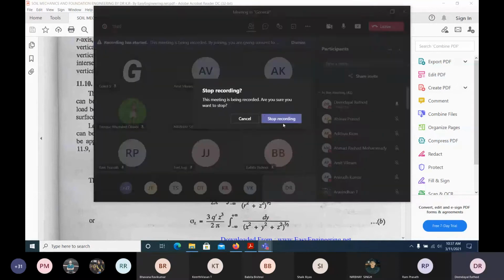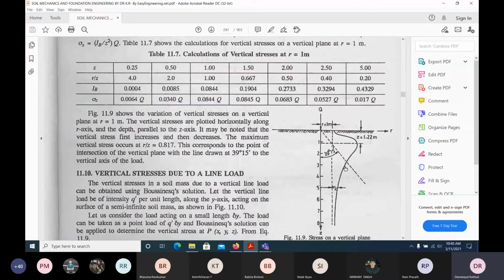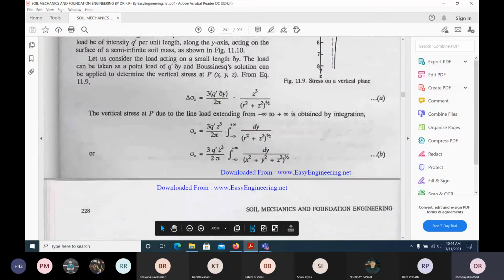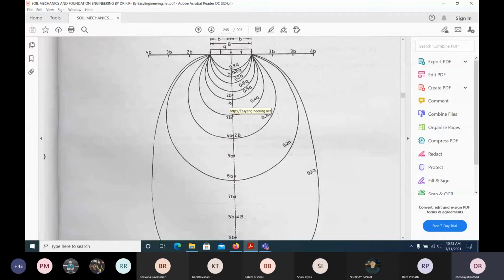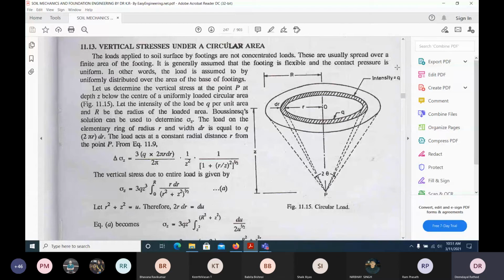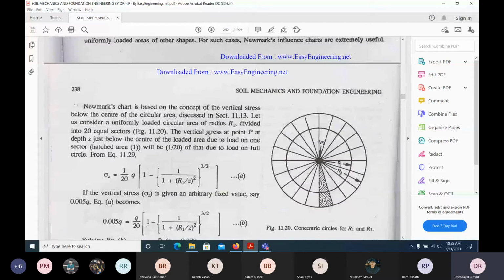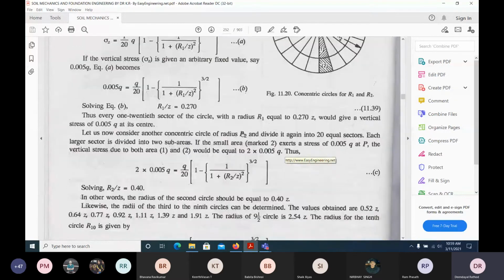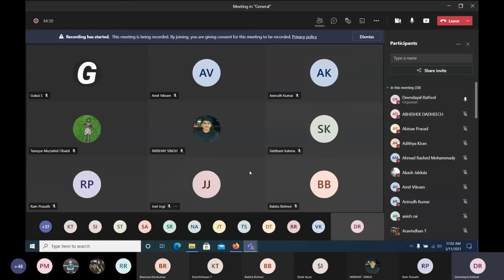CEPC16 Geotech engg (11/03/2021)